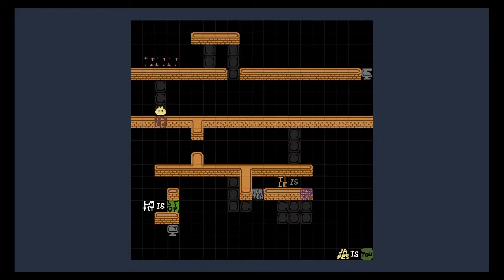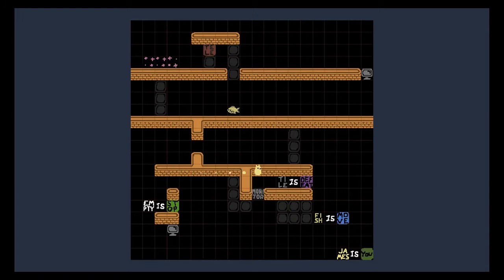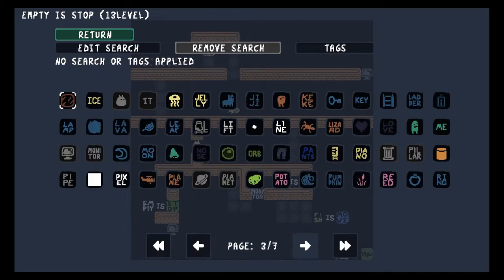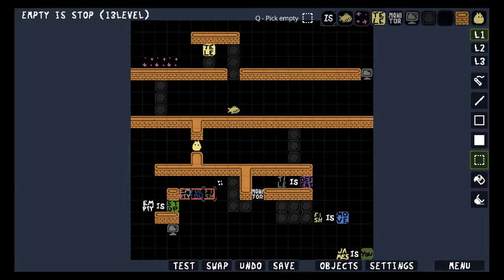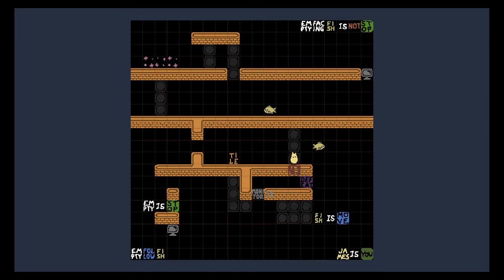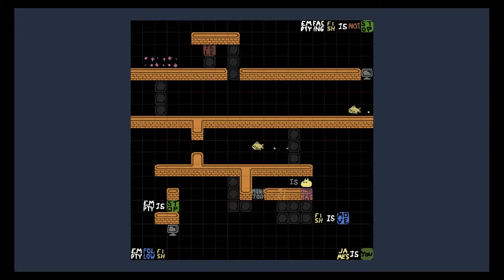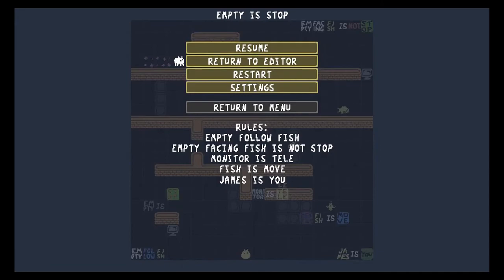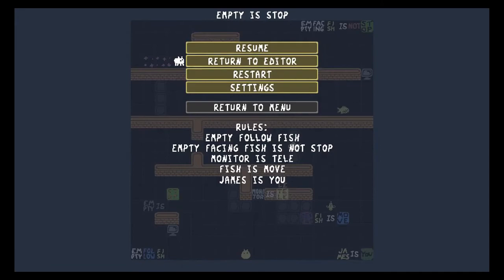James Moore slowly loses his mind at the intricacies of EMPTY IS STOP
When people say things like that, we can't not do it :D